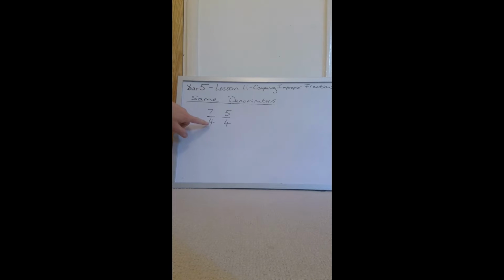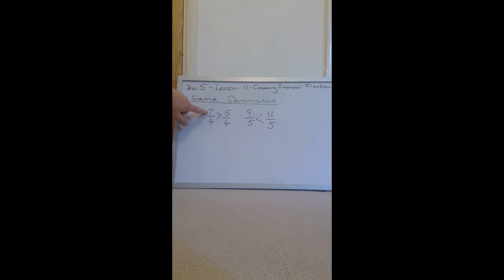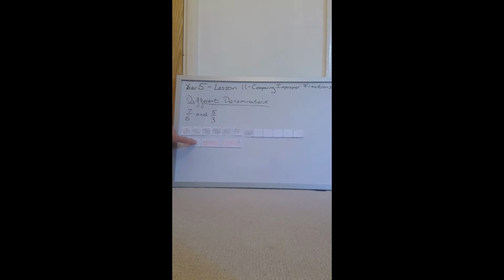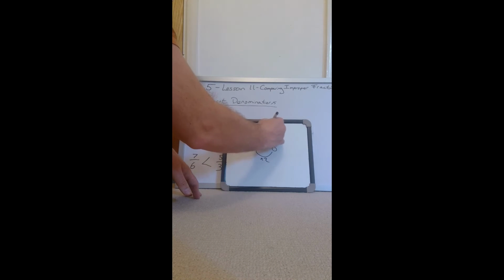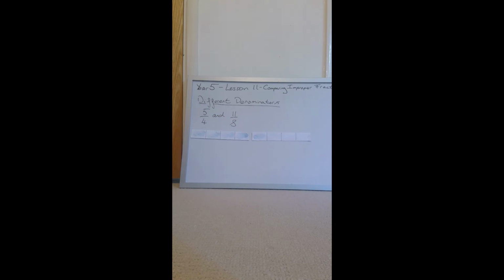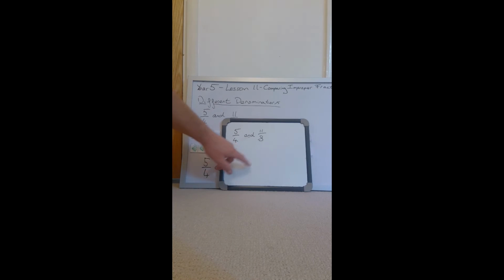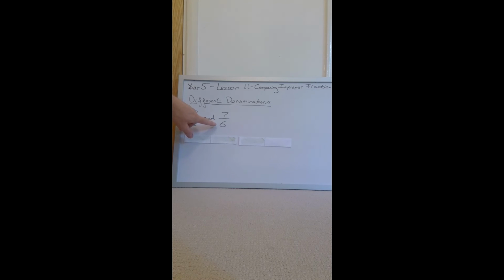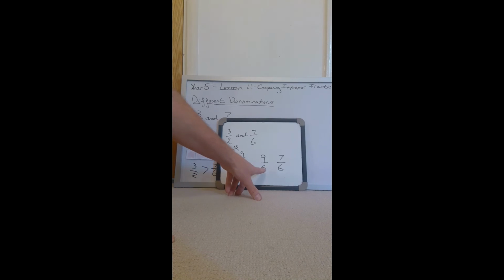Year 5 Lesson 11 Comparing Improper Fractions